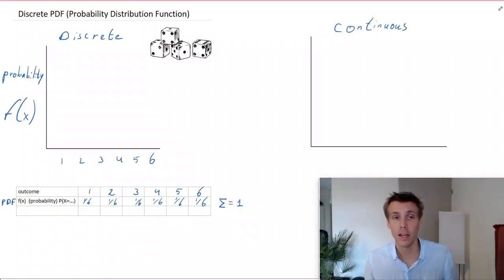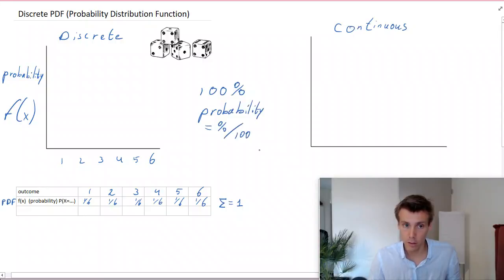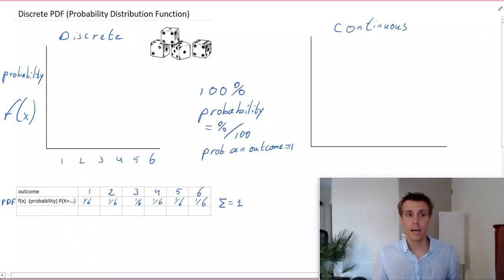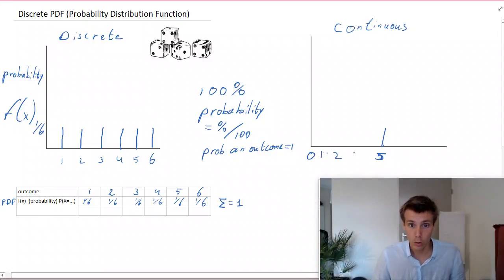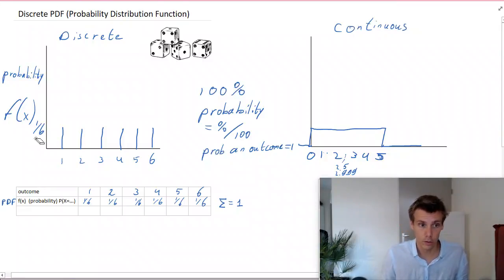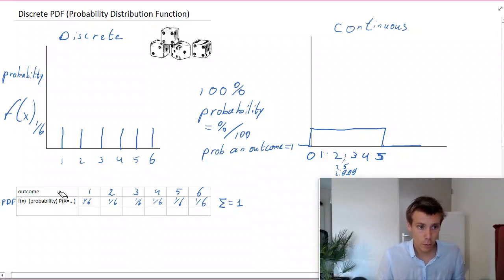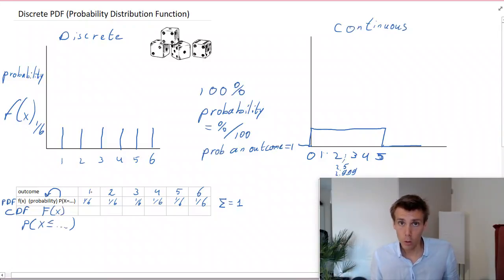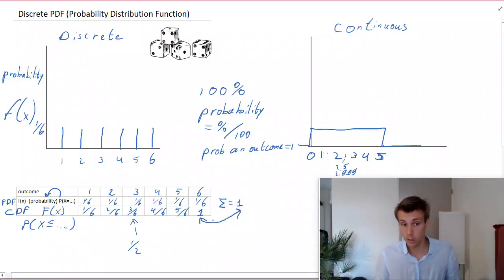An A-Z Guide About The Normal Distribution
An A-Z guide about the Normal Distribution, so you can get your full points on the normal distirbution during your exam